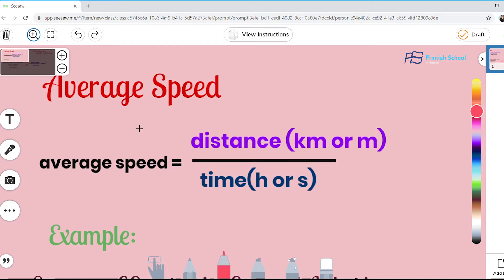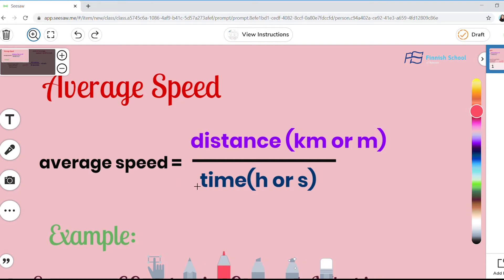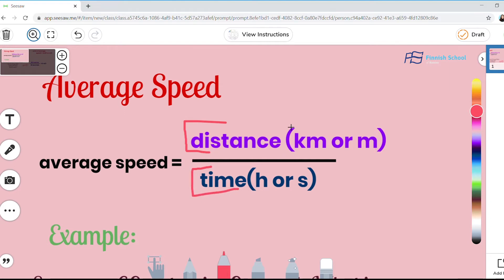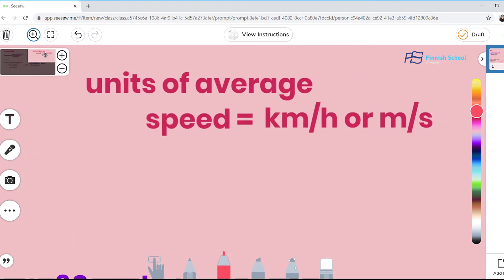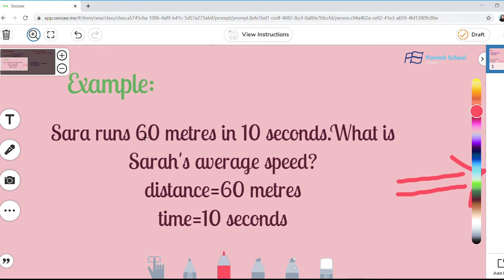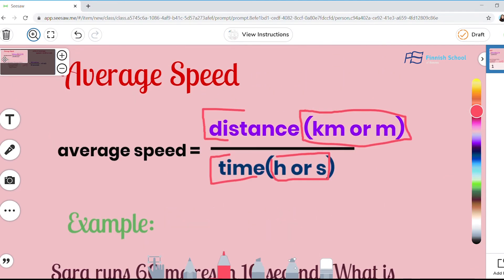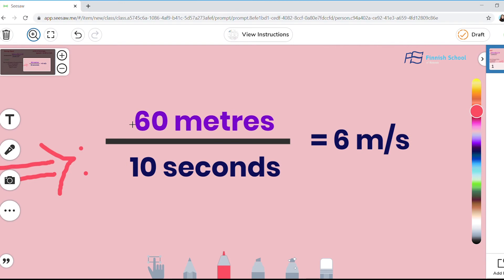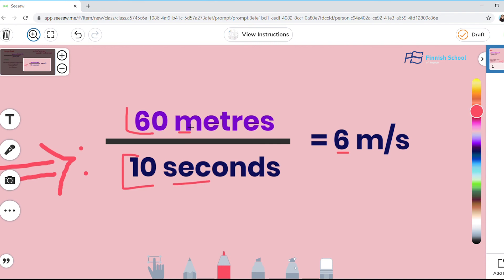Matematikë - Shpejtësia mesatare - Klasa 6 - Shkolla Finlandeze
Video nga mësimdhënësit e Shkolles Finlandeze, ofruar falas për të gjithë nxënësit në Kosovë.